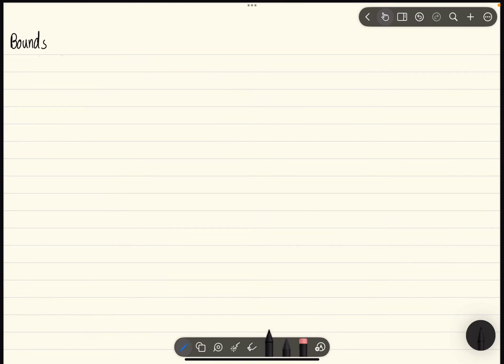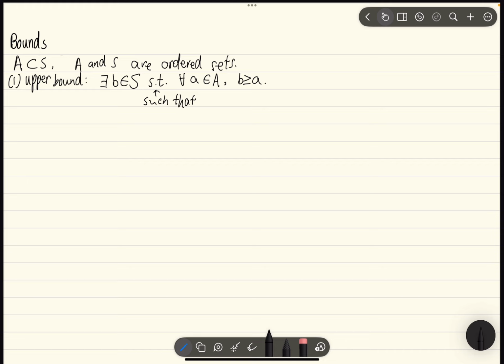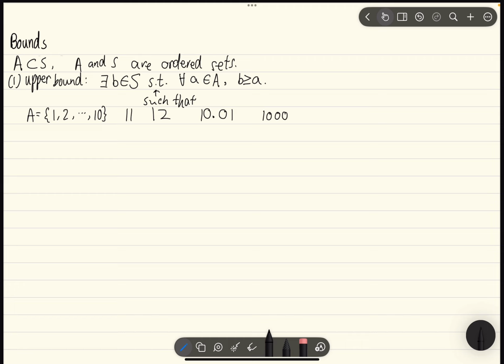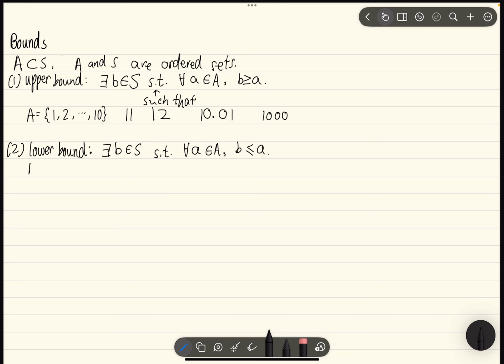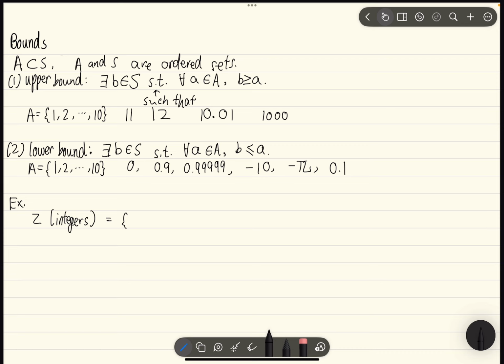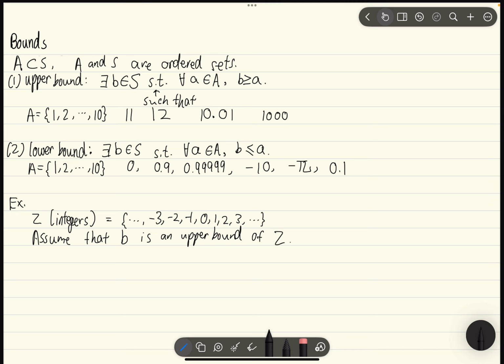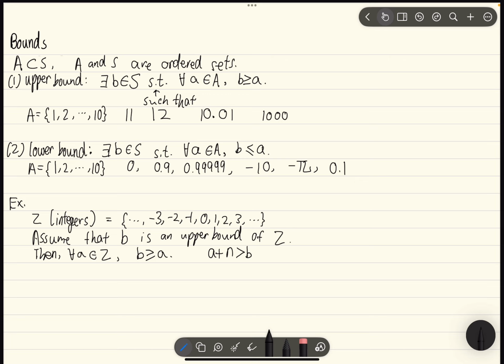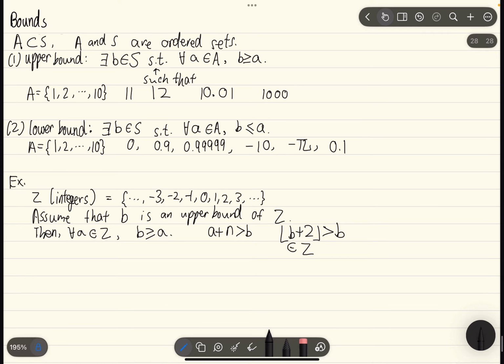Being Bounded: Limits of Sets in Real Analysis (Real Analysis Course Lesson 5)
What does it mean for a set to be bounded? This video defines bounded above, below, and bounded sets, using examples like [0, 1] vs. (0, ∞). Perfect for understanding limits in real analysis.